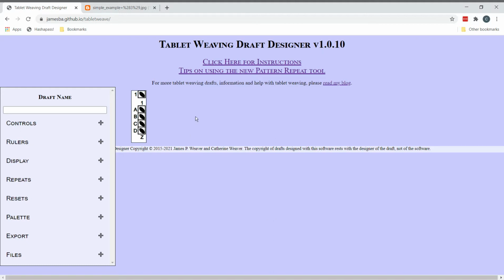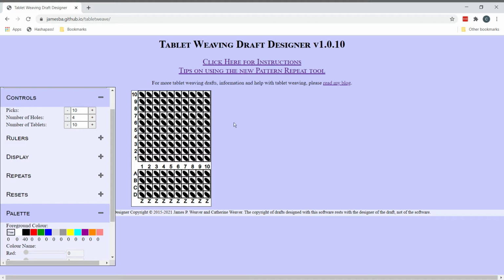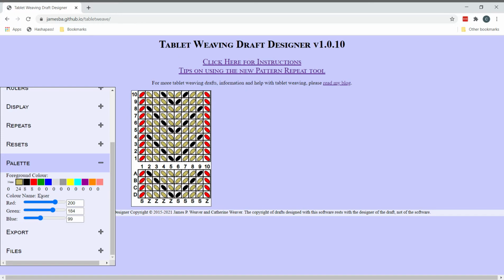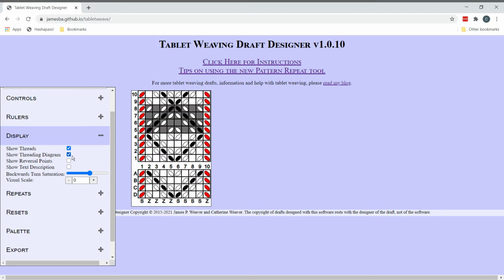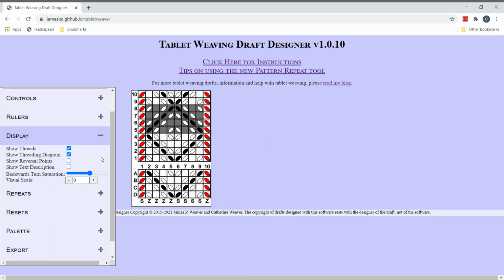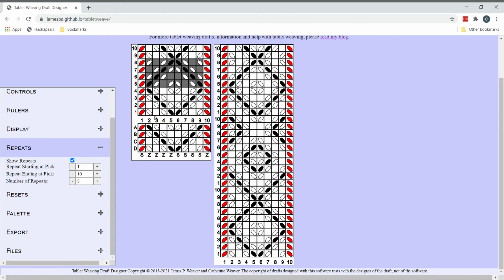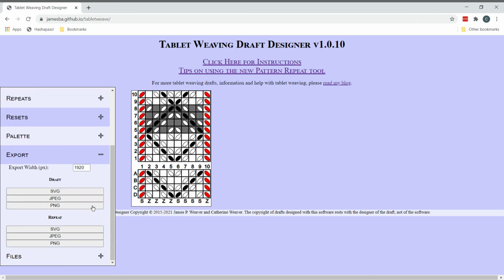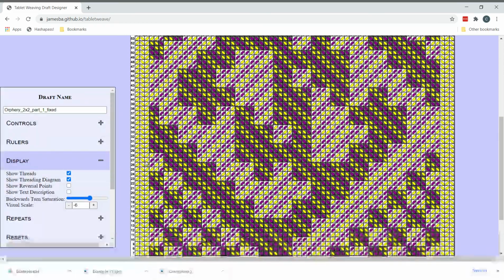Getting the Most from Tablet Weaving Draft Designer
Want to share your tablet weaving drafts, but struggling to run drafting software on your computer? Having trouble using Tablet Weaving Draft Designer Want to know more about what you can do with it?

Tablet Weaving Draft Designer is a free to use, browser based drafting tool and in this video, I'll be taking you through all of its different functions, including designing a draft from scratch, changing the way it is displayed, exporting it as an image file, and saving it to your device.

The open source directory of colour names we use is

I have written a number of books that use tablet weaving drafts made using Tablet Weaving Draft Designer. You can find details of each of them